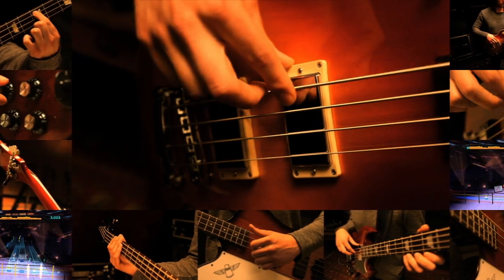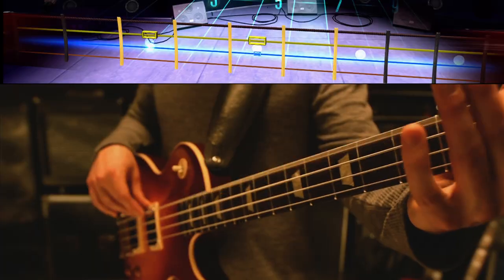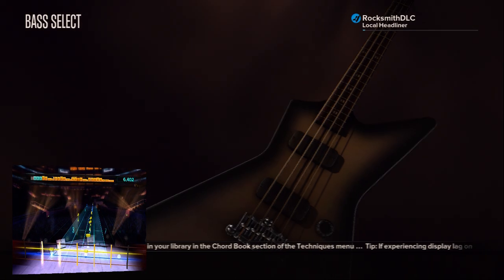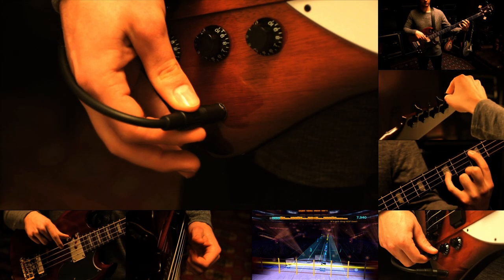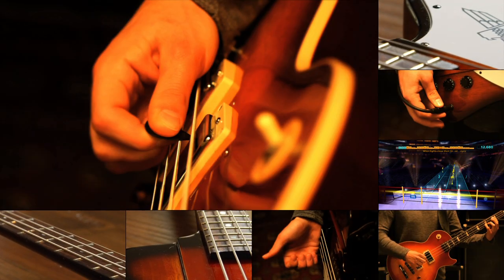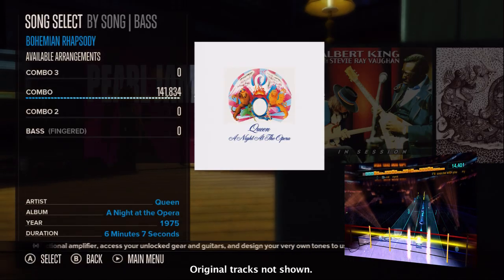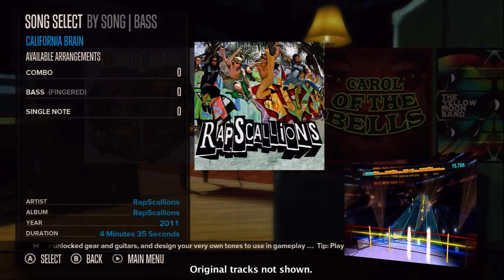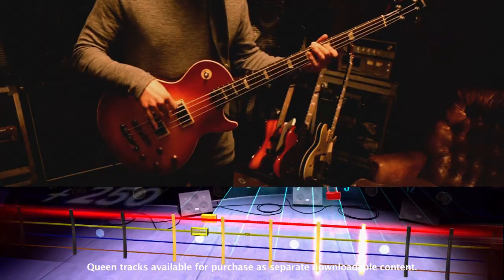Rocksmith Bass DLC Official Trailer